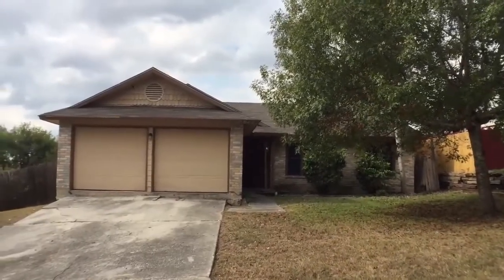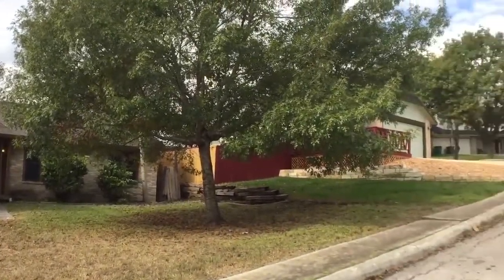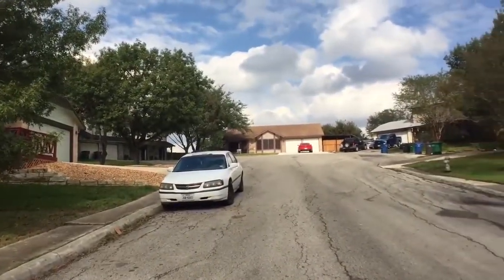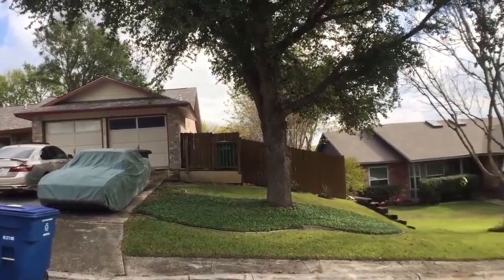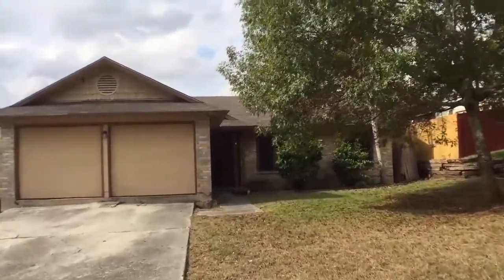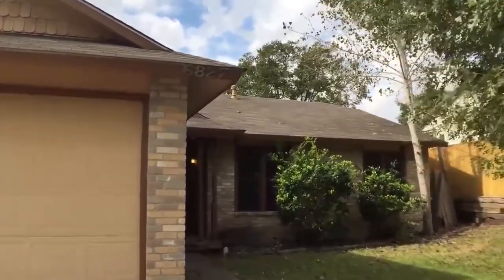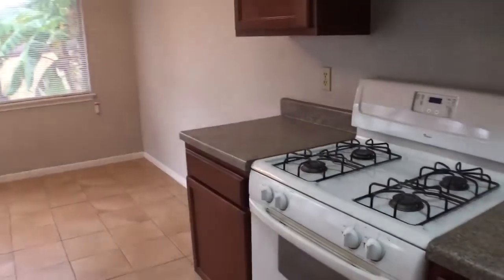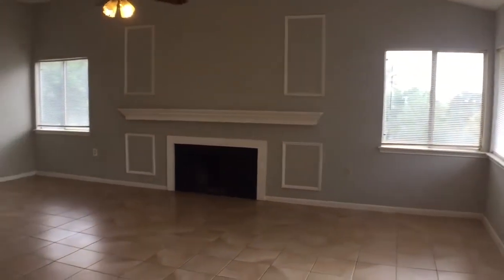San Antonio Homes for Rent 3BR/2BA by Property Management in San Antonio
for more information on RentWerx San Antonio -- the leader in PropertyManagementinSanAntonio. You can also call us or visit our office at

This 3-bedroom, 2-bathroom property is one of our houses for rent in San Antonio and it features a 2-car garage that is accessible from the inside of the house. The all-tiled living area comes with a fireplace and lots of space. The bedrooms across the hall have their own windows and storage. The master bedroom features its own bathroom that comes with two sinks and a bath tub. The kitchen is furnished with a gas stove and a spacious eating area. A glass door connects to the backyard that is excellent for parties and other activities.

Can you imagine yourself living in one of our lovely houses for rent in San Antonio? and give our professional San Antonio property managers a call today! Know someone who might be interested in one of our SanAntonioHomesforRent instead?

Get the best San Antonio property management with us at RentWerxSanAntonio! Learn more about us and our services or learn more about San Antonio property management

Your reviews help keep our business thriving. Please take a moment and share your experience